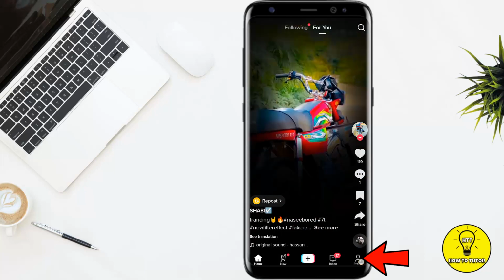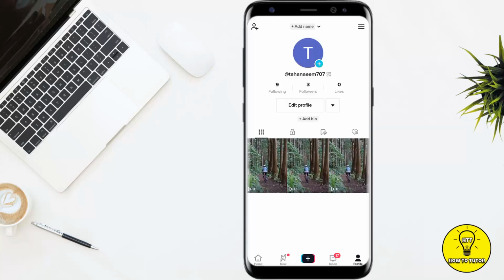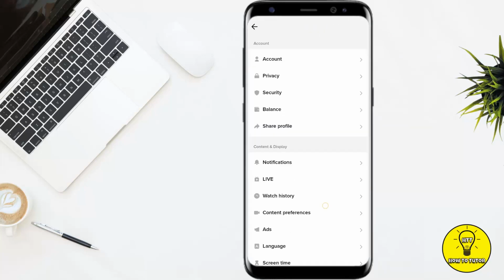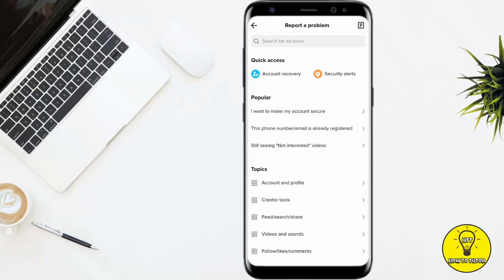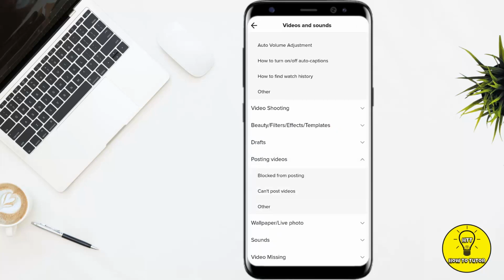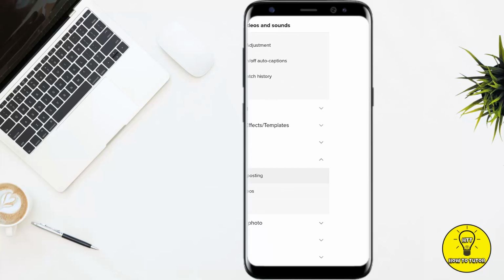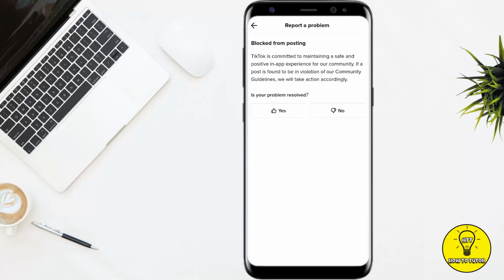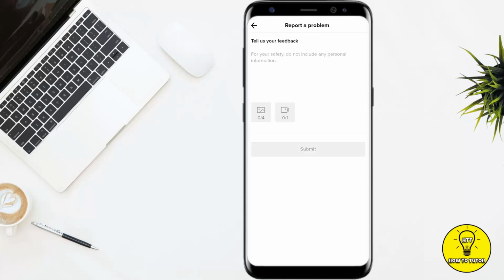How To Fix "Blocked From Posting" On TikTok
In this video we will teach you "How To Fix "Blocked From Posting" On TikTok"

You can also search this video via:

- tiktok blocked from posting
- temporarily blocked video posting fixed